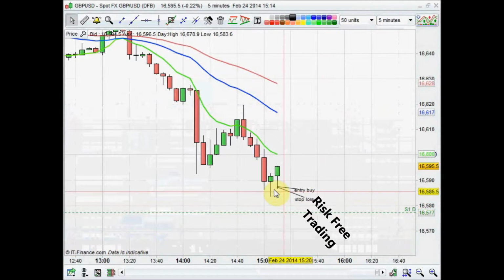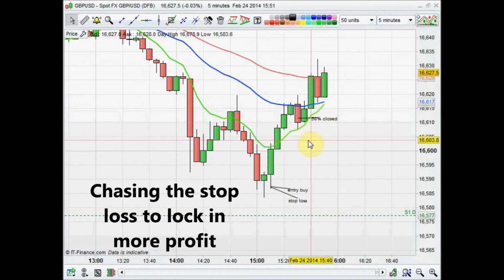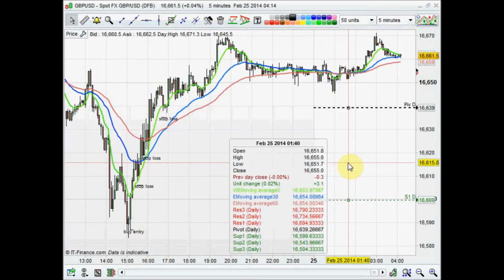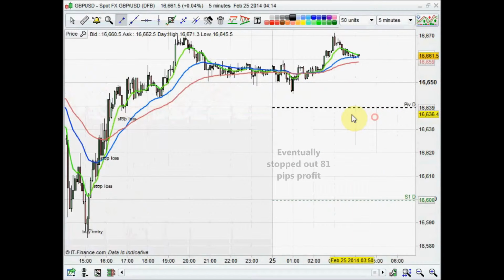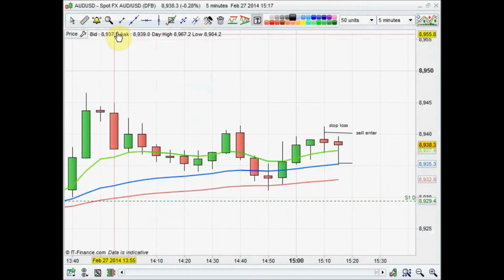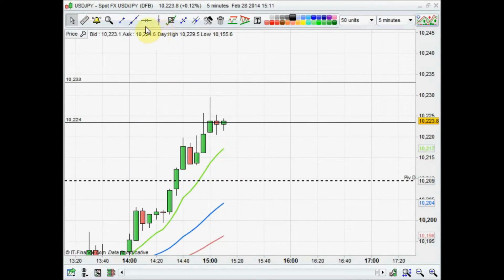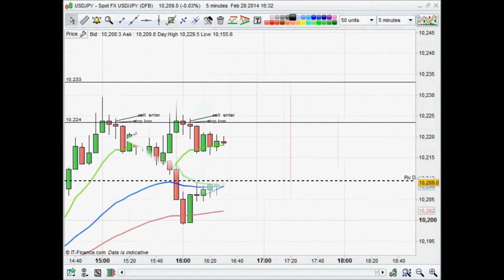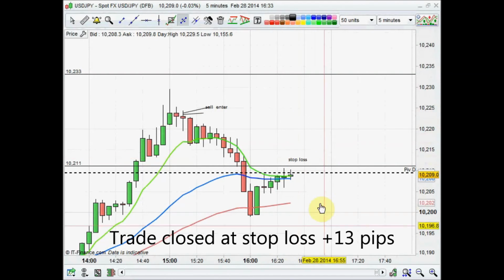Live forex room weekly round up 28 2 14